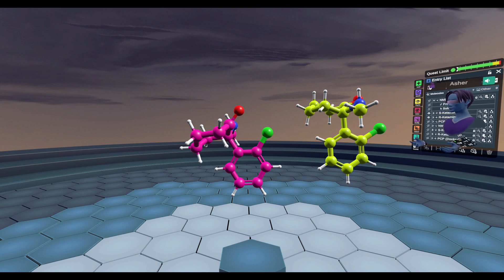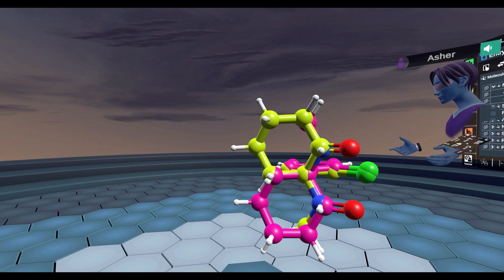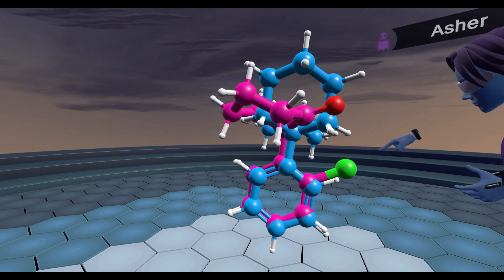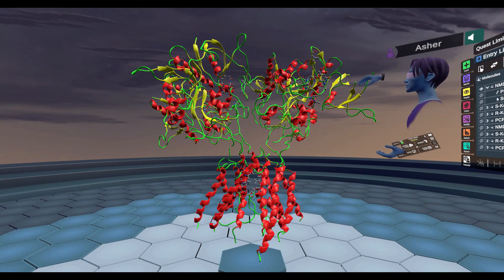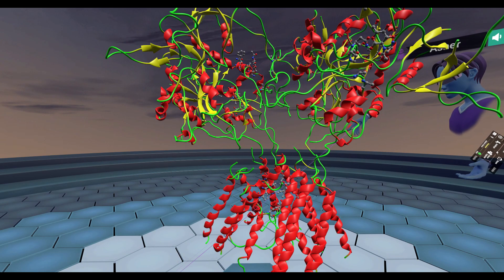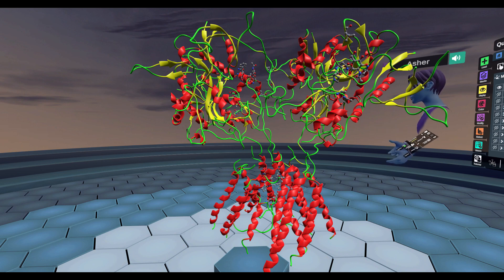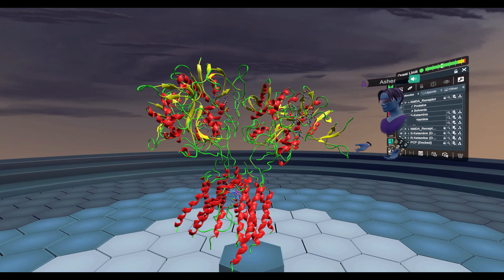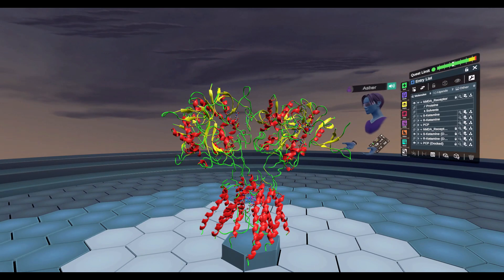Ketamine in Virtual Reality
In this video, I looked at the structure of R and S ketamine as well as PCP. We then went over how these compounds bind to the NMDA receptor.